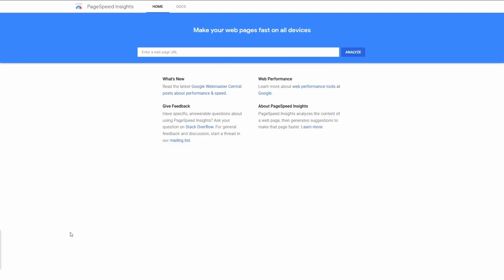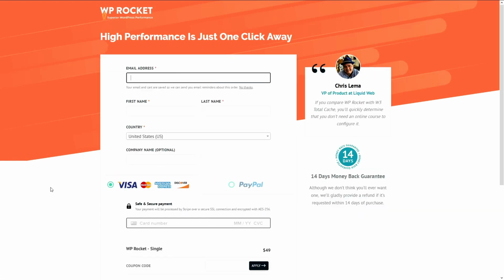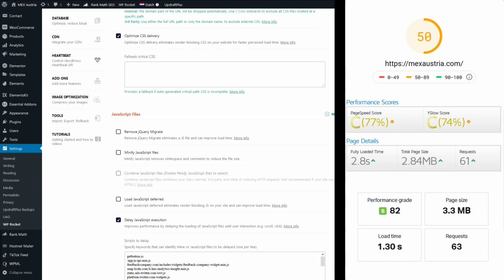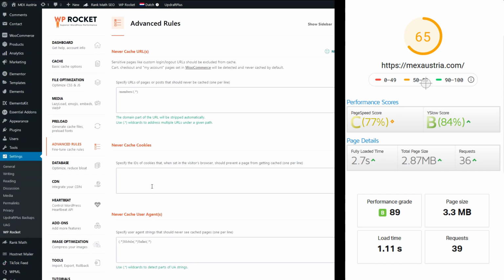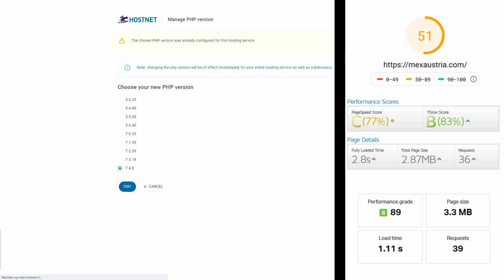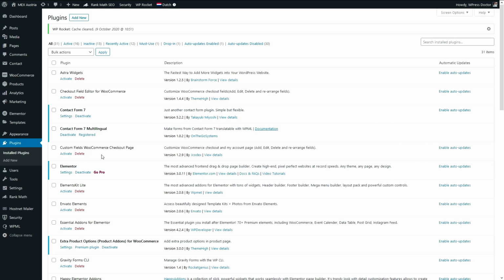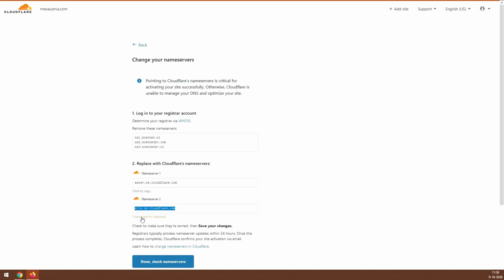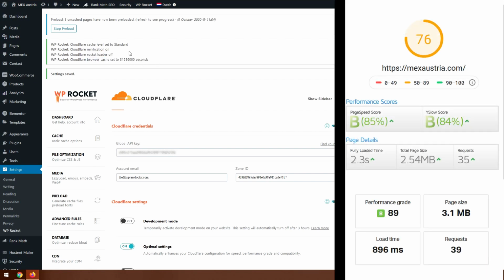Speed Up Elementor in 5 steps + LIVE Test Results With Every Change! | Learn with WPress Doc 👨‍🏫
Speed up your Elementor website in 5 simple but powerfull steps. We will be using a REAL website to speed up, and with every change you see the results! This website also has WooCommerce enabled.
👇🏻👇🏻👇🏻 Start here 👇🏻👇🏻👇🏻

⏱️Timestamps⏱️
0:00 Speed up Elementor in 5 steps - Intro

1:48 Test your current speed
1:59 Using Google Page Speed ➜
2:10 Using GTMetrix ➜
2:17 Using Pingdom Tools ➜
3:13 Step 1: Get worlds best caching plugin ➜
4:21 Upload plugin to WordPress
4:39 Setting up plugin with live Speed tests with every change
10:32 Step 2: Getting rid of that unhealthy and sluggish fat
11:17 Step 3: Optimising images
12:25 Step 4: Rerouting website through CloudFlare ➜
16:54 Step 5: Time for serious surgery
17:56 Final scores
18:15 Get the fastest hosting ➜

📖Transscript📖
Oh! That's what I'm talking about, those are results! But my client is not going to like the way I did this.

Oh hey friends! The next patient is MEXAustria, they provide outdoor sports in Austria. The symptoms are: a very slow Elementor website. Because of that, they have visitors leaving the website early, and they have bad rankings in search engines. What did they tried? Multiple free caching plugins, but they broke their website instantly, and it got them drowned and all the options and possibilities. Alright let's run a quick diagnose before we start wikth the solution. Let's run it on Google PageSpeed. Let's run it on GTMetrix and let's run it on the Pingdom tools. Oh... okay, this really worries me. The long term consequences are less conversions, loss of clients, and you can even go out of business because the website is the only way of advertising their business. Change has to come. So my prescription is a five step medicine. The first one is we need to install world's best caching plugin. The second is, we need to get rid of all this unhealthy and sluggish fat. The third one is we need to optimize all images, and the fourth one is, we need to reroute the entire website through CloudFlare. If that all doesn't do the trick. We have to do some serious surgery, and I doubt if my client is going to be happy with that fifth step. Right, let's get to it. Follow me, so you can optimize also your own website with Elementor.

First we go and check what the current speed is of our website. So go to Page Speed Insights from Google -a link is in the description if you don't know where to find it- and enter your website's URL. So we're going to optimize MEXAustria.com and we press 'Analyze'. Then we go to GTMetrix, and we enter our website and press 'Analyze'. And then finally we go to Pingdom tools, and we enter the website and we press 'start test'. Alright, it's time to get our scores! We have... Oh that is terrible low -30 is really, really bad. As you can see all the data from the lab is really not so good. Also GTMetrix, is not so good score, its a dramatic 7.7 seconds for your load time is awful. Also it's a F and a E, hmmmmm. And this also really hurts my eyes, to see Pingdom website speed test results for a whopping five seconds load time and it's 6MB in page size, and 100 requests. Well, they all use different methods to test it, but let's optimize this and see what happens.

So the first thing you need to do is you need to go into the description of this video, click on the affiliate link to go to the best speed up plugin in the world! Especially for Elementor. I have tried them all and this one is the best. So when you click on this link you will go to the website of WP Rocket, and they have features -man it's amazing-. GZip compression, page caching, Quick Setup, browser caching, they have it all the list is unending. And as you can see, compared with all the other plugins, the features of...

Login to your WordPress dashboard. If you are still using /wp-admin/ to login -that's not a very safe way. So I really suggest you watch my video about "WordPress security - The circle of five"...